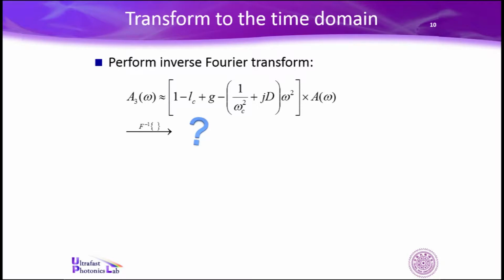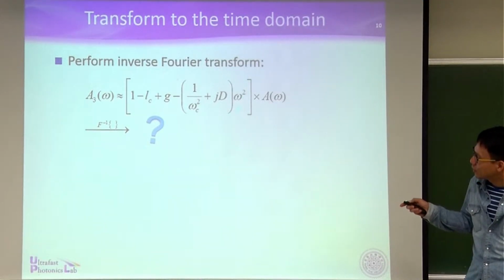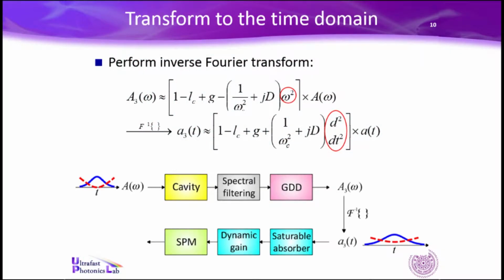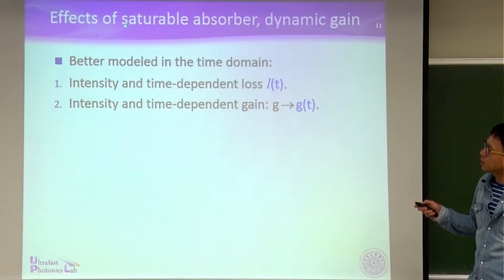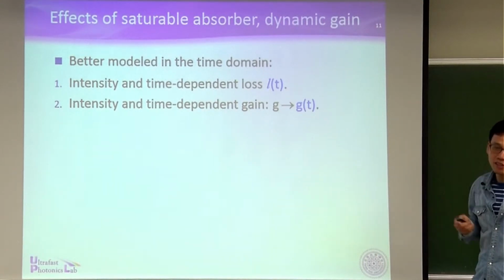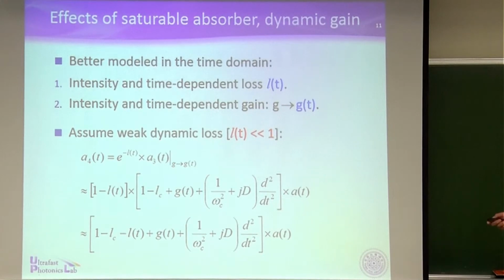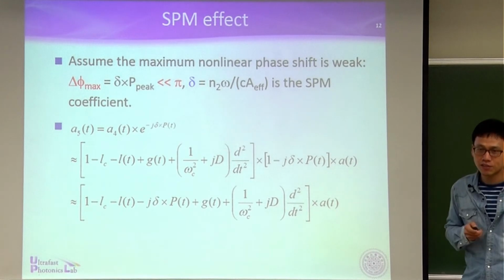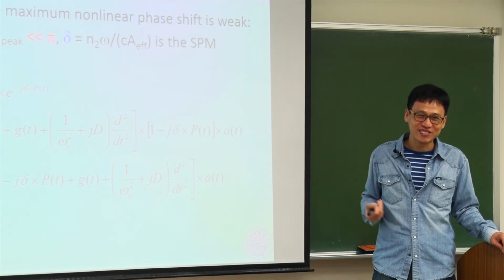10610楊尚達教授超快光學_第12C講 Lesson 4: Passive Mode Locking